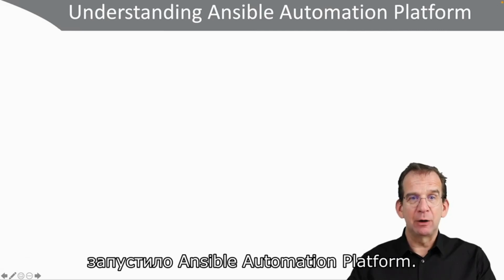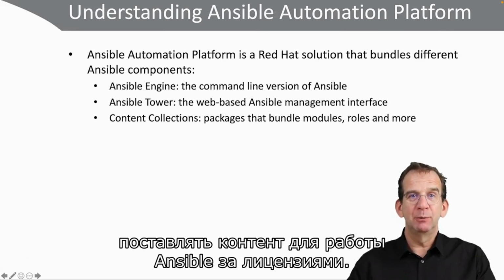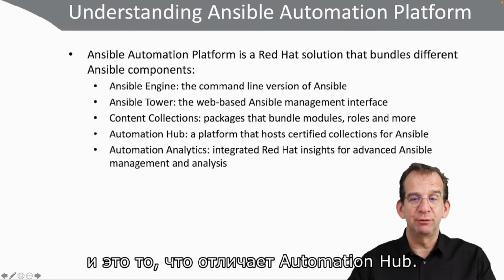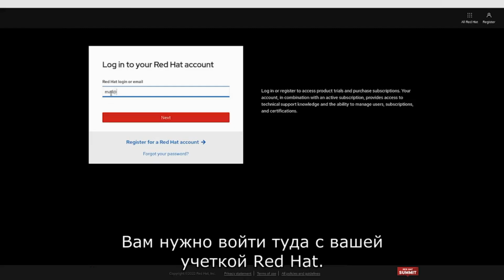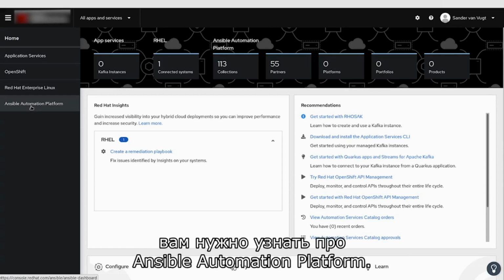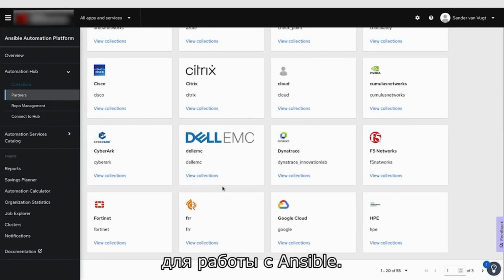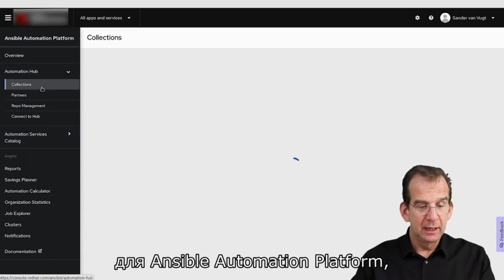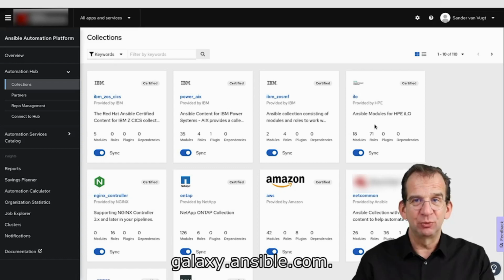028 Курс Ансибл для чайников, от начинающего до понимающего. Платформа автоматизации и AWS в Tower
028 Курс Ансибл для чайников, от начинающего до понимающего. Платформа автоматизации и AWS в Tower